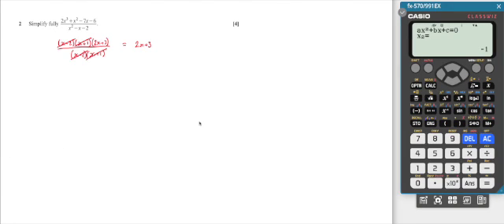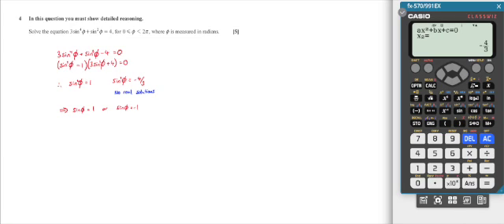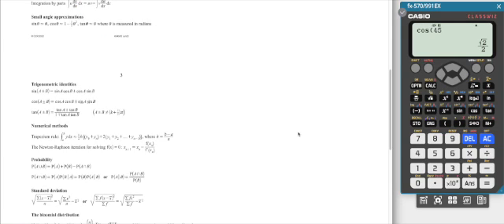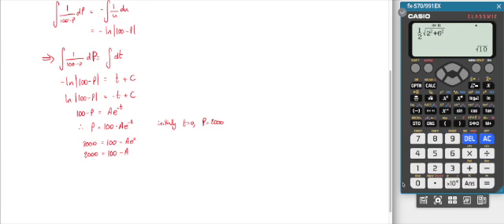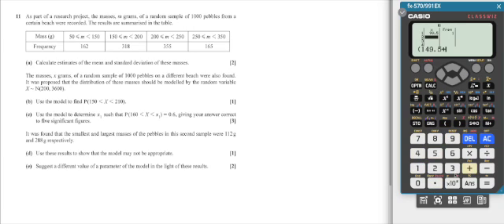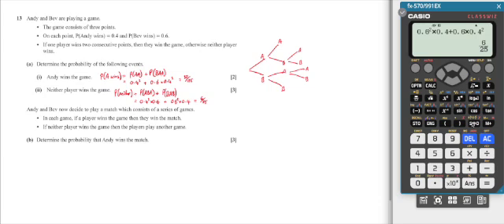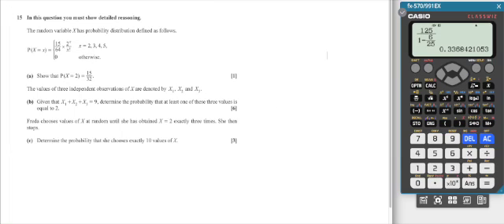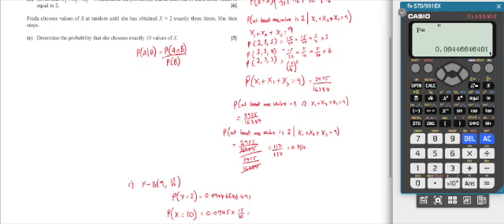OCR A Level Maths Oct 2020 Paper 2 Walkthrough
Quick walkthrough of Oct 2020's paper 2 from OCR. There's likely to be mistakes - let me know if you find one!